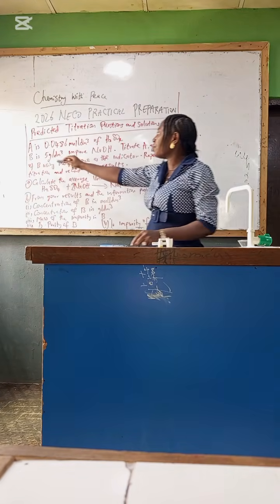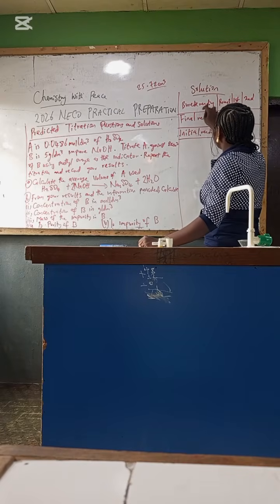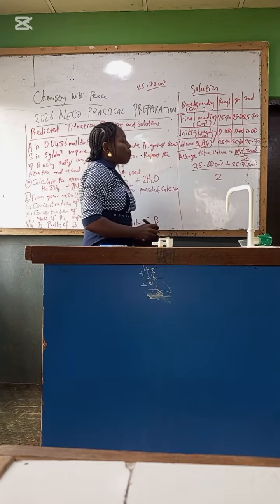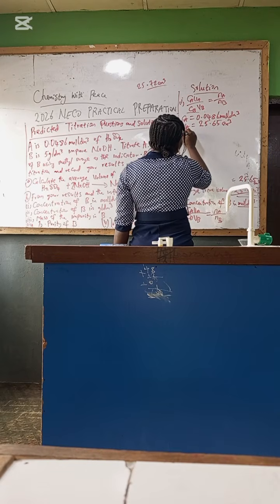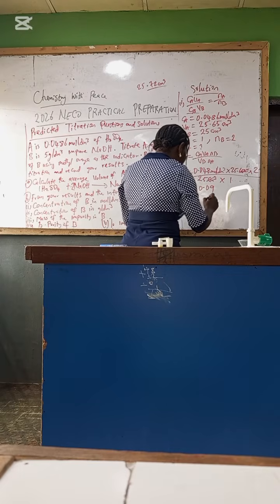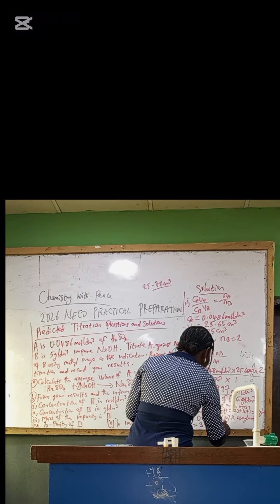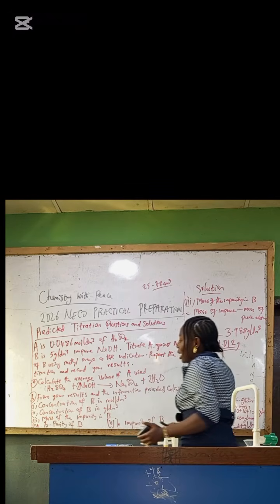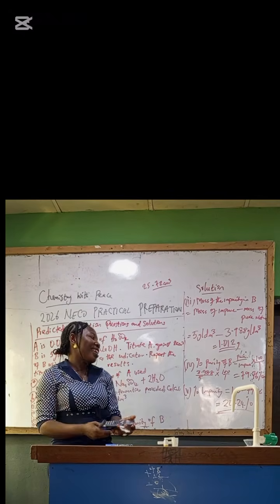2026 Chemistry NECO Practical preparation. Predicted Titration questions and step by step solutions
Get fully prepared for your 2026 NECO Chemistry Practical with this power-packed lesson on Predicted Titration Questions and Step-by-Step Solutions!
In this video, I walk you through likely NECO titration questions, showing you exactly how to approach, solve, and present your answers for maximum marks. You’ll learn the correct calculations, proper procedures, and examiner-friendly methods that can boost your performance in the practical exam.
Whether you struggle with titration or just want to perfect your accuracy and confidence, this tutorial will guide you from start to finish.
🔬 What you’ll gain:
• Most likely NECO titration questions
• Clear step-by-step solutions
• Accurate calculation techniques
• Proper result presentation
• Practical tips to help you score high
🎯 Ideal for SS2, SS3 students and all NECO candidates preparing for Chemistry practicals.
📌 Your success is our goal!